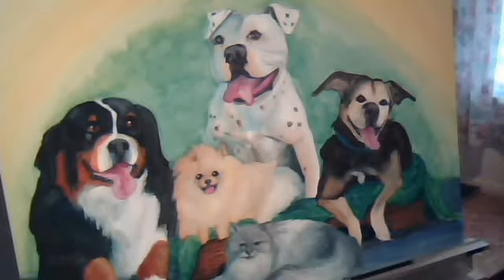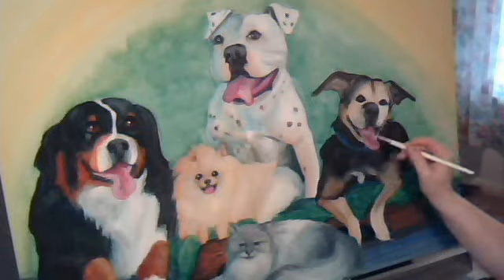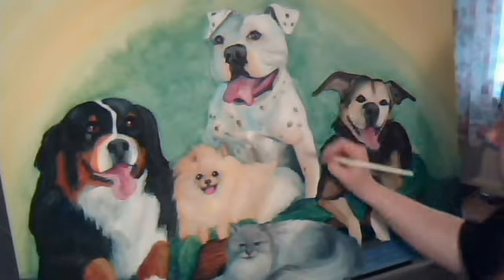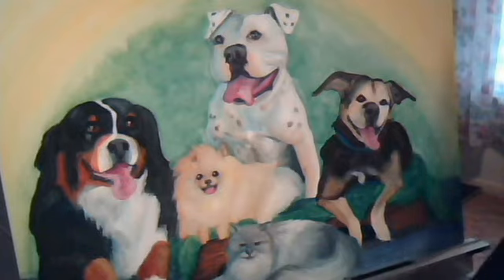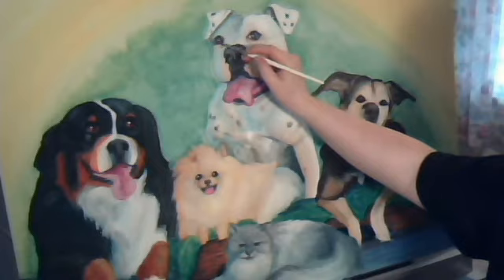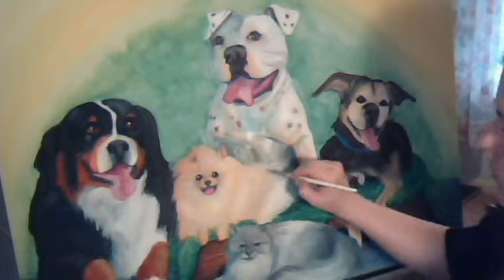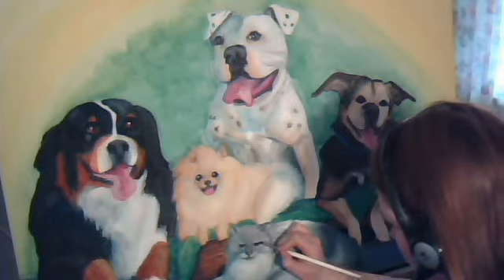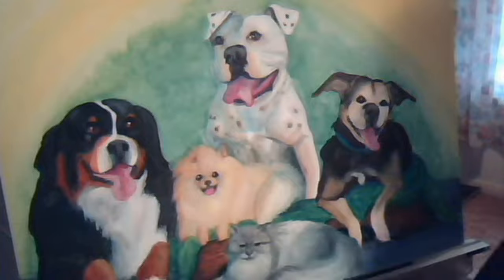WIP dog painting . December 5, 2013 2:28 PM